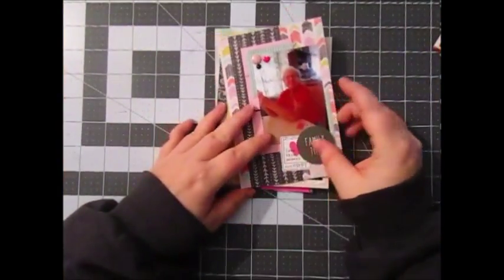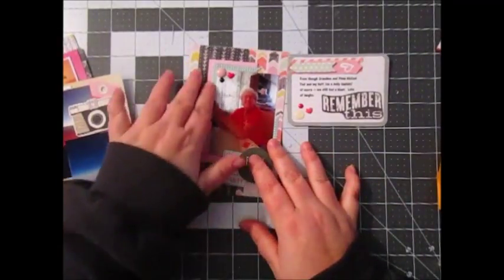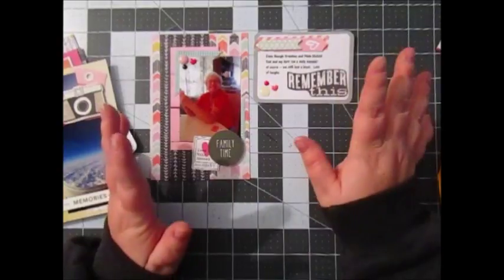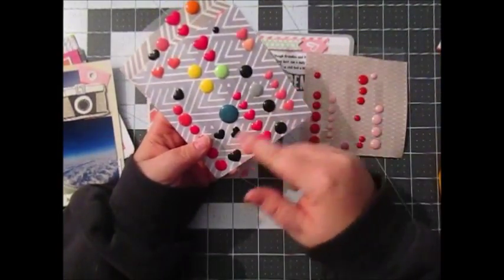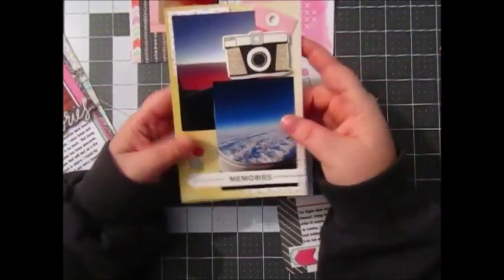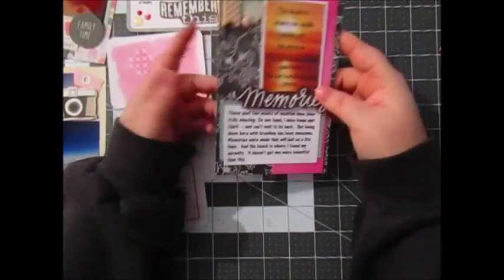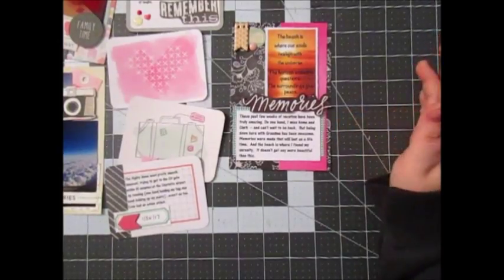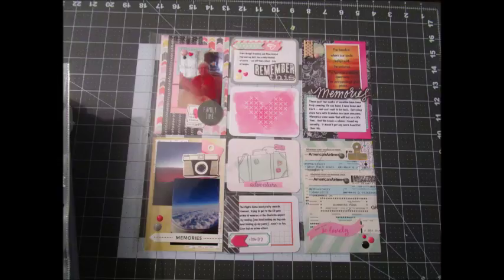PL Share : Week 4 (Part 2)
So I couldn't get motivated to get week 4 done.  So I just flew threw it and decided to do a share vs. a process video.  Hope to have more process videos coming soon.